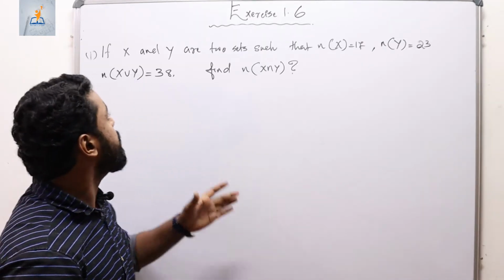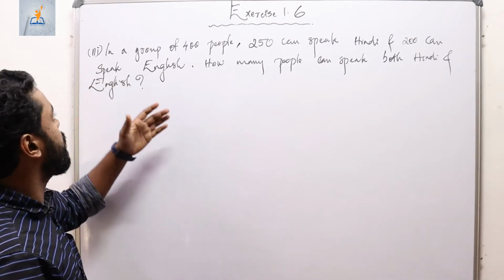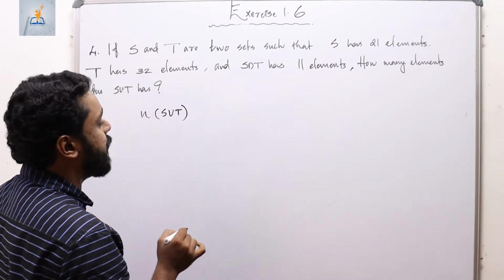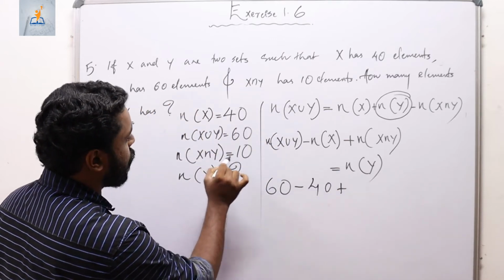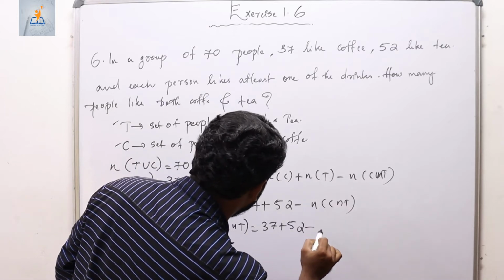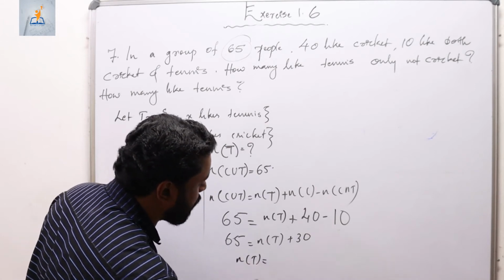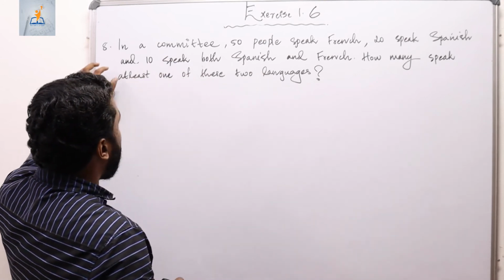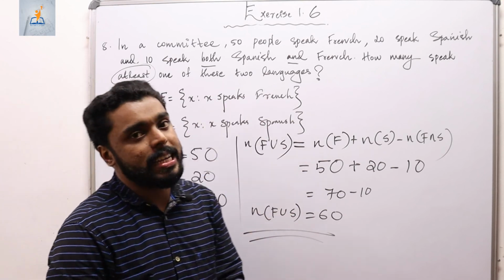Class 11 maths NCERT chapter 1 Sets Exercise 1.6 fully solved | Part 10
Videos from this chapter